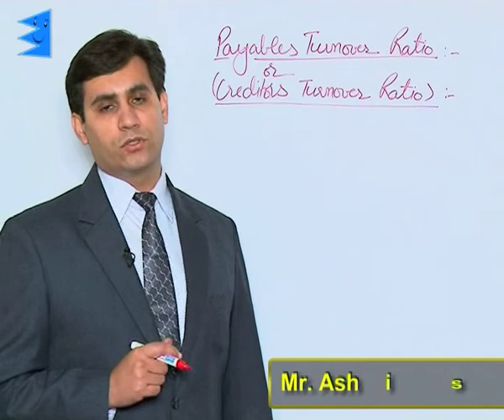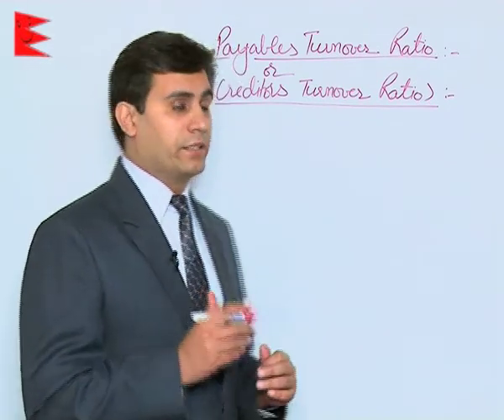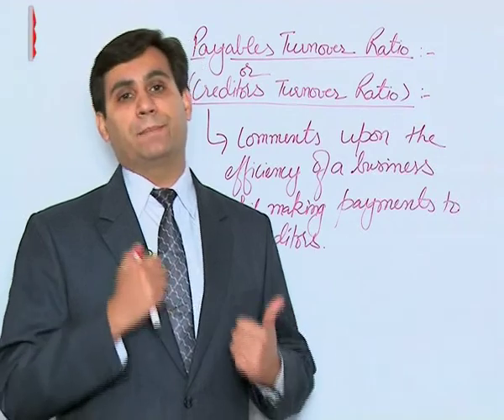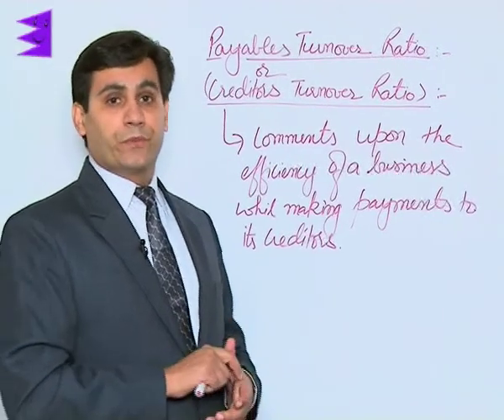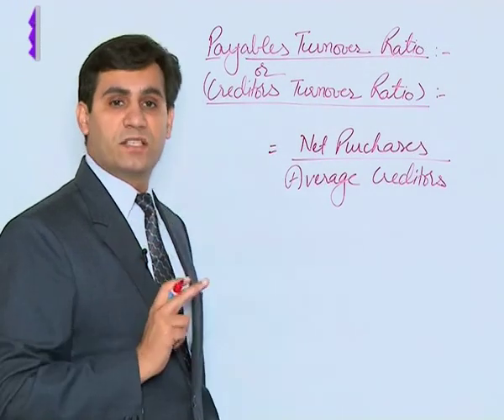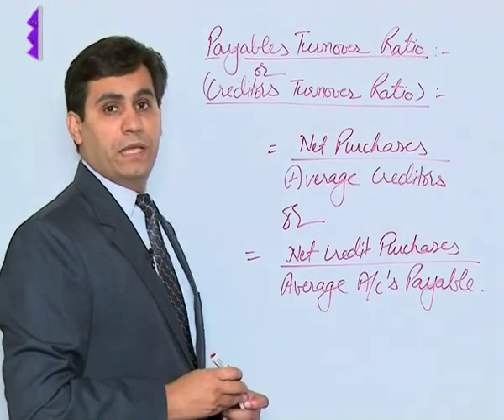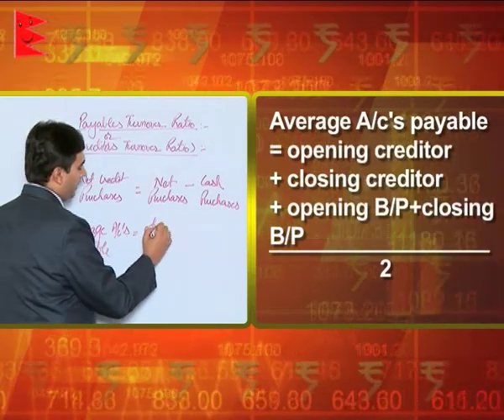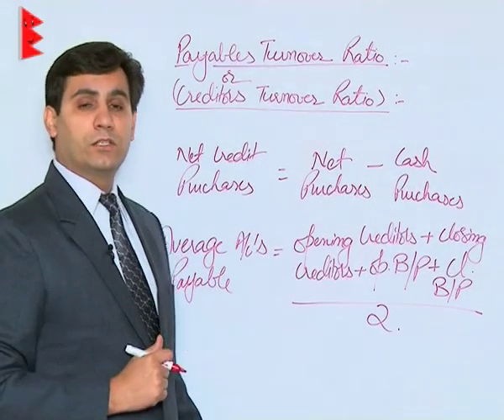CBSE Class 12 Accounts Ratio Analysis Payables Turnover Ratio |Extraminds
Topic: Payables Turnover Ratio
Extraminds